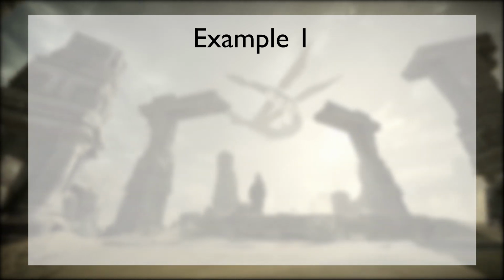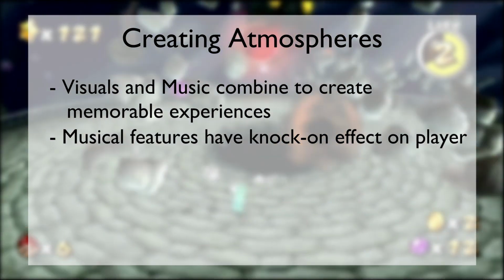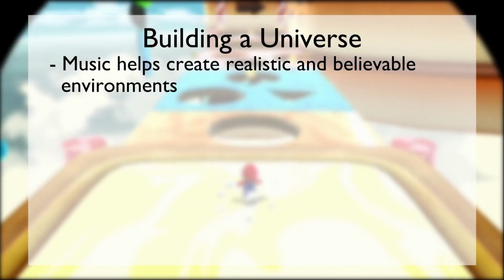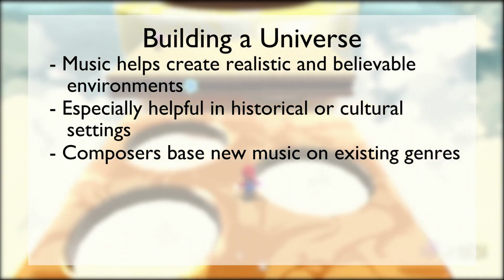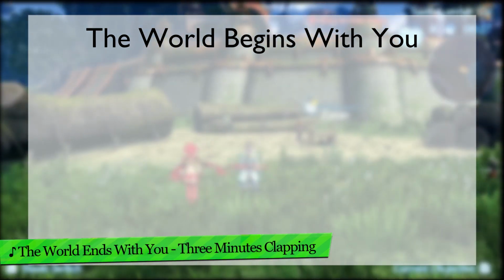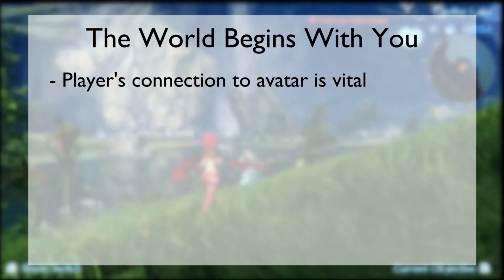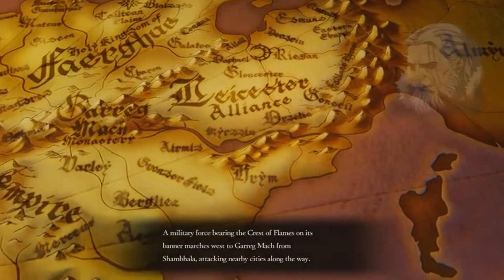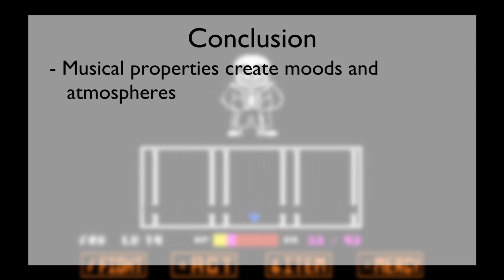High Score - Worldbuilding and Atmospheres + Cutscenes [#4]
One of the most basic aims of composing is to create an atmosphere. This video looks at this creation process, and also how cutscenes can impact immersion and flow.

High Score is a video series which describes and explains the use of music in video games. The series will cover topics including retro music and sound effects, as well as looking at 3 case studies in-depth.